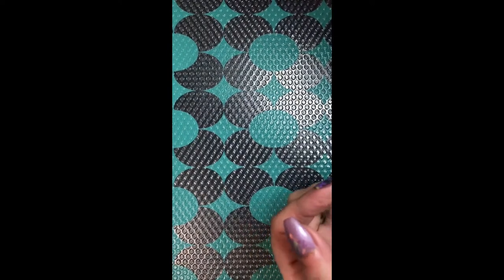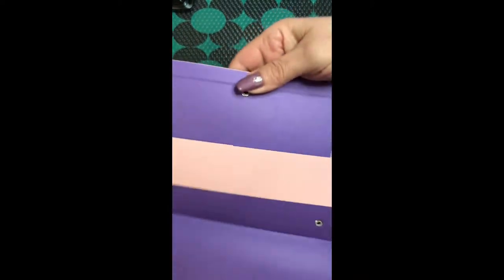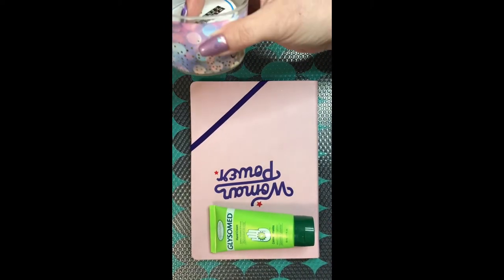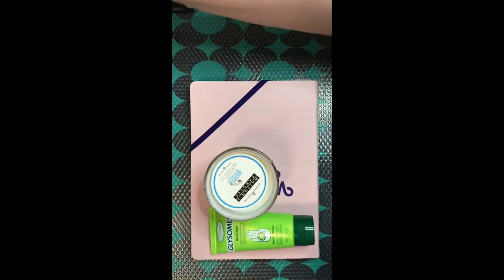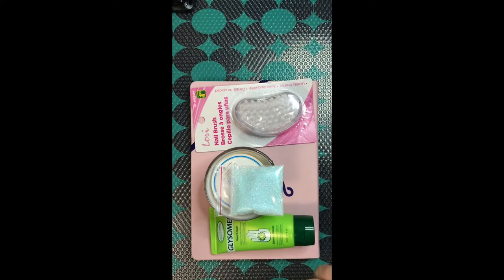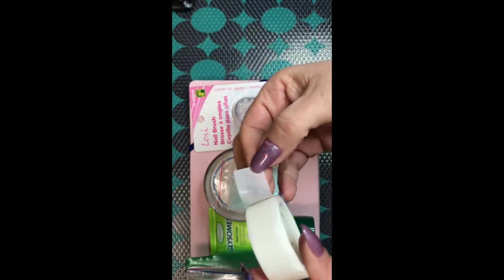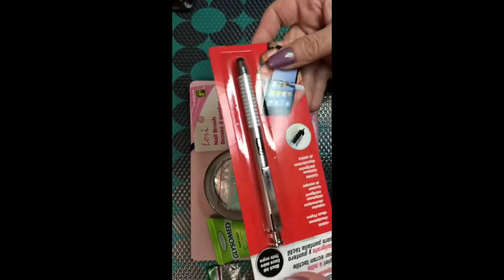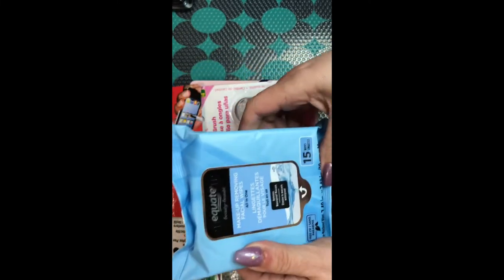Giveaway Closed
I’m hoping to reach 100 subs before too long and to thank everyone for their support, I will be hosting a giveaway. The rules are as follows :

2. Like this video and comment “Enter me North America “ or “Enter me International “

That’s all you have to do. Easy right?